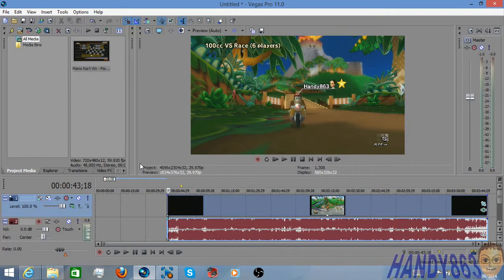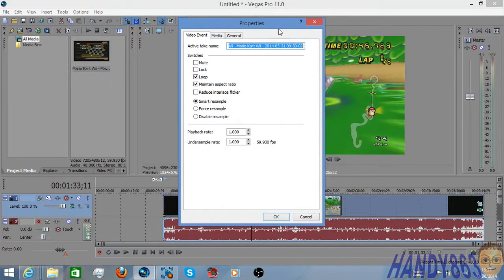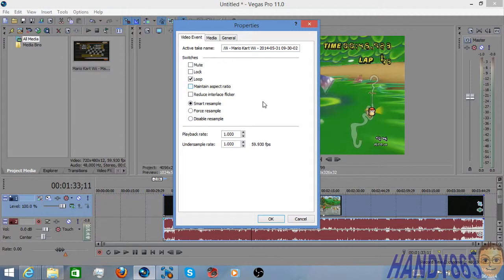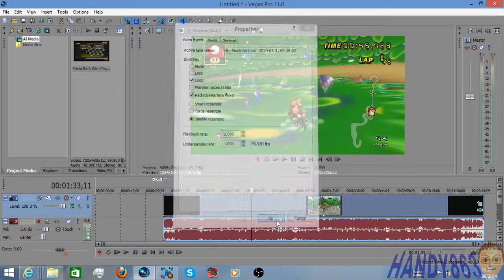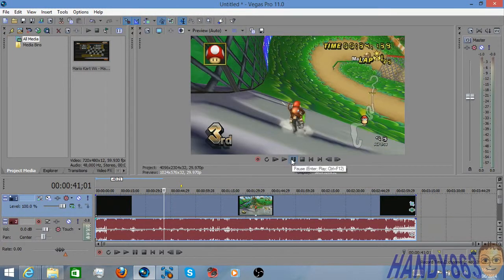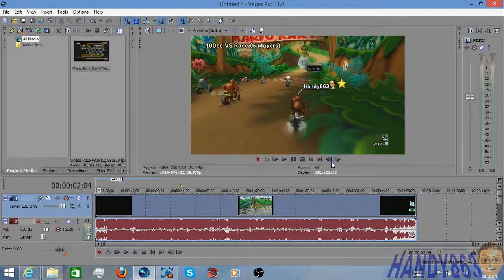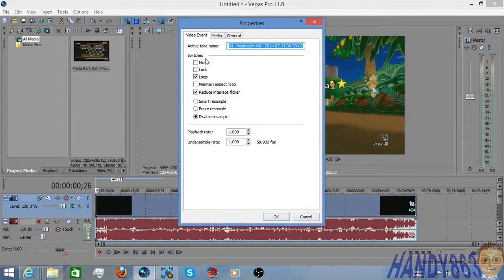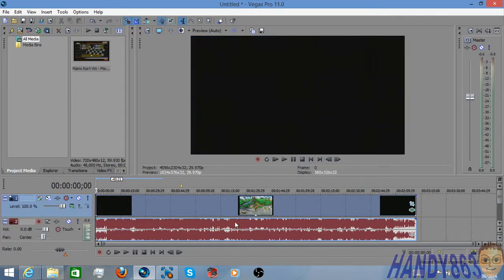A Little Thing to Consider When Using Vegas Pro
Just A Little Thing to Consider When Using Vegas Pro. It may work for you, it may not.